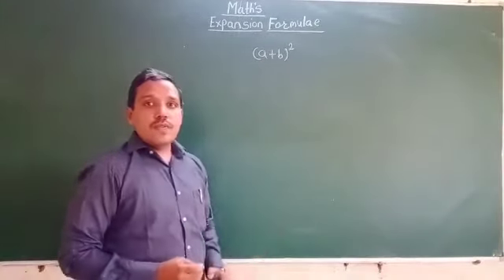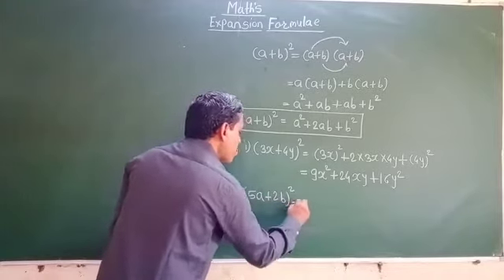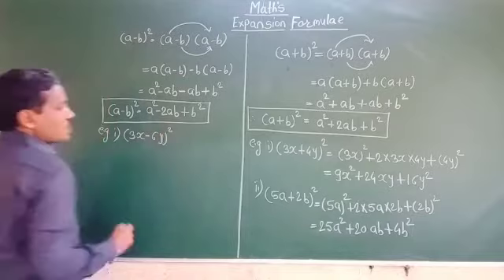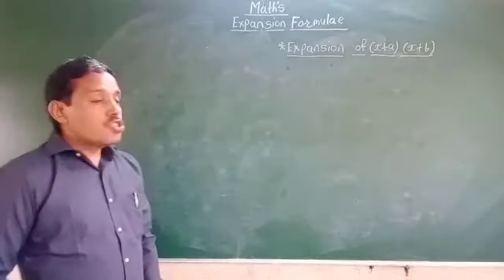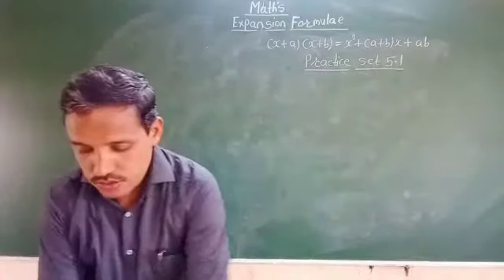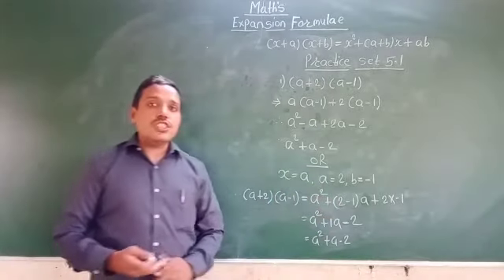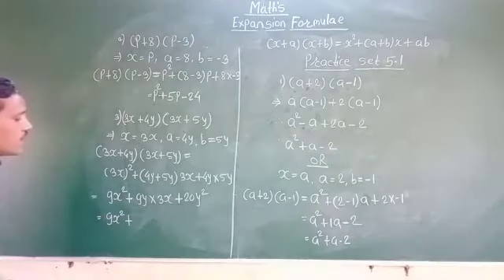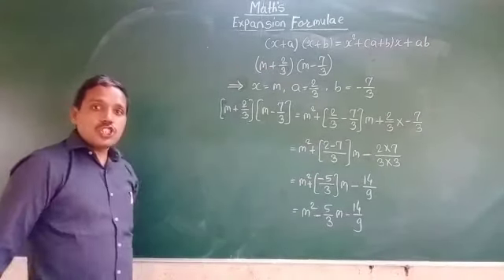STD 8 Maths Expansion Formulae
Introduction & Practice Set 5.1